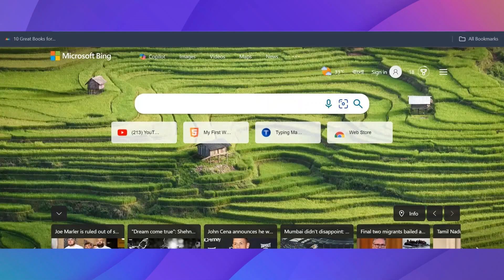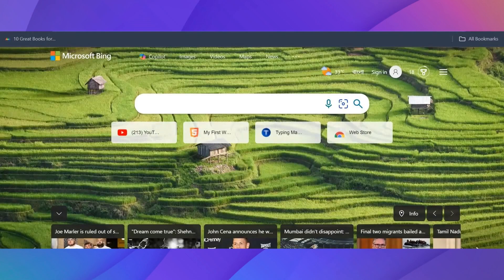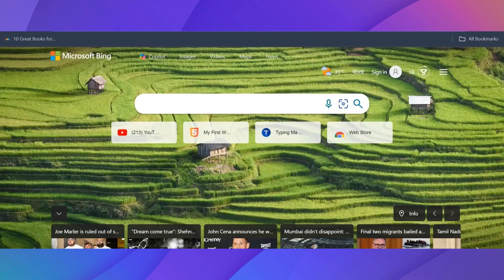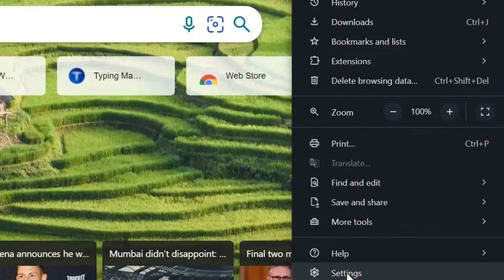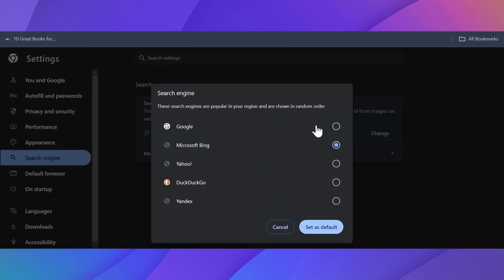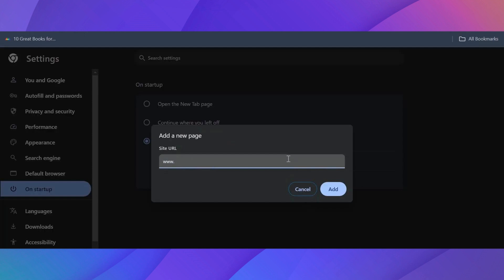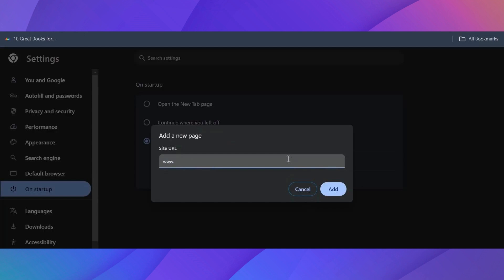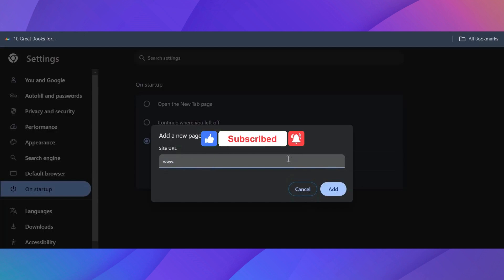How To Change Homepage and Search Engine In Google Chrome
In this video I'll show you how to change default search engine in google chrome. The method is very simple and clearly described in the video. Follow all of the steps & change default search engine in google chrome